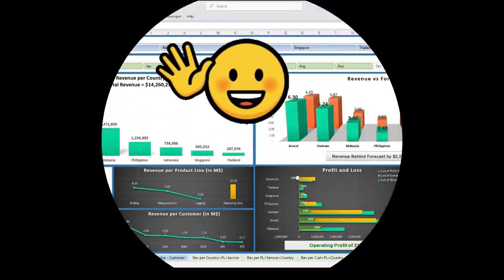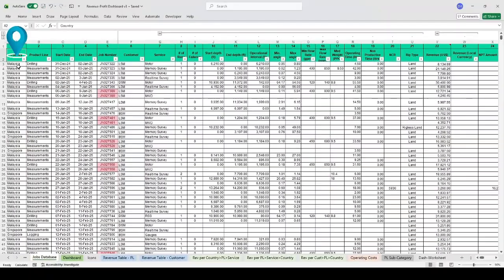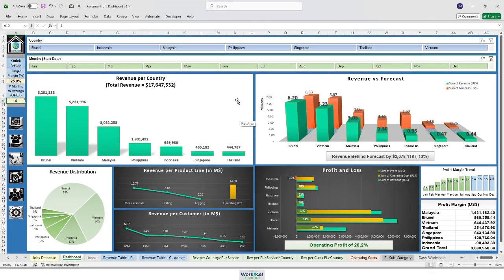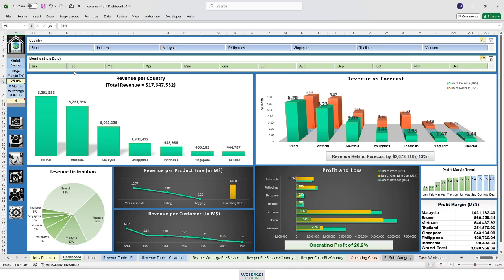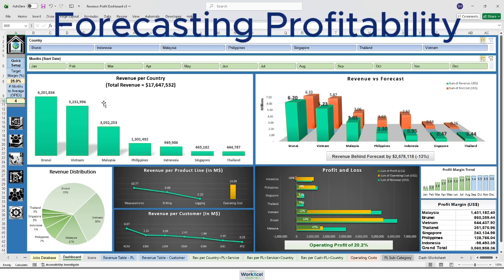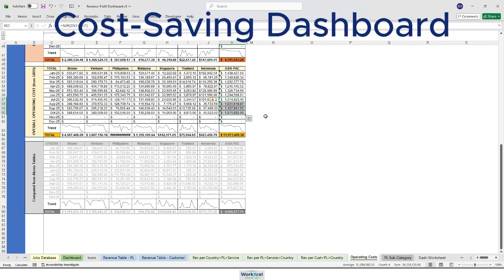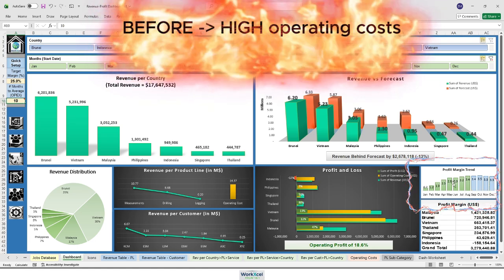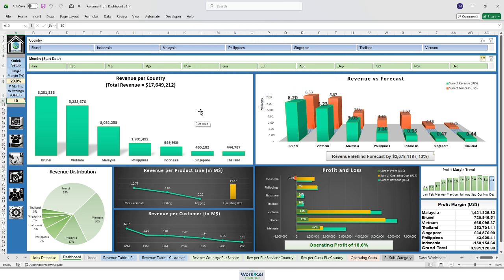Excel Predictive Dashboard for Business | Revenue Forecasting, Profit KPIs, Slicers, Automation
Unlock the power of predictive reporting in Excel.
In this tutorial, series, I’ll walk you through building a fully interactive business dashboard.  It is complete with revenue analysis, forecasting, profit margin tracking, slicers, and real-time insights.

This is Part 1 of the predictive Excel system.
Next week: the FULL build tutorial.

This dashboard solves:
• Too much scattered data
• Inaccurate forecasting
• Confusing Excel reports
• No unified view for decision-making

00:00 – Why this dashboard exists
01:04 – The data foundation
03:34 – Slicers Feature
04:07 – Revenue Section
04:33 – Revenue vs Revenue Forecast
04:52 – Profit & Loss
05:13 – Profit Margin & Trend
05:26 – Navigation Feature
05:44 – Quick Setup: Target Margin
06:40 – Quick Setup: Operating Expense
06:56 – Forecasting Profitability Explained
07:51 – Predicting Operating Expense Accurately
10:15 – Error-Catching Mechanism
10:31 – Predictive Power at Work!
11:39 – Excel Features you will Learn + Real Business Analytics